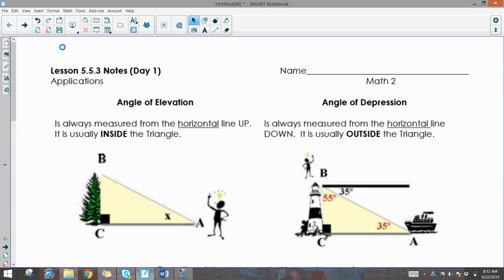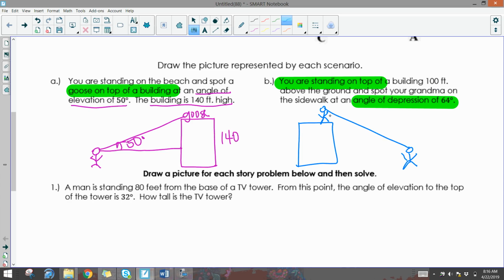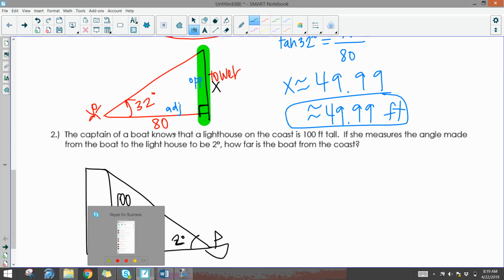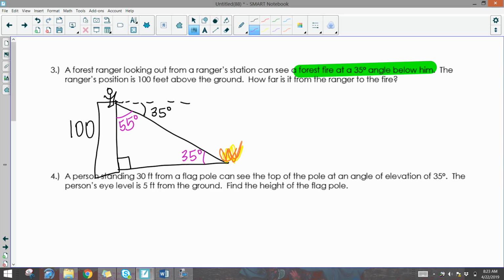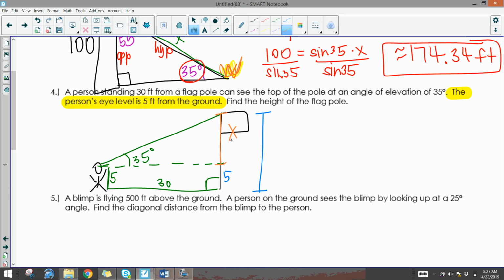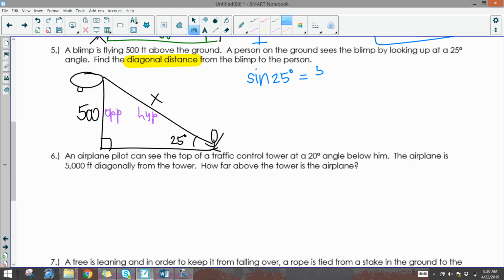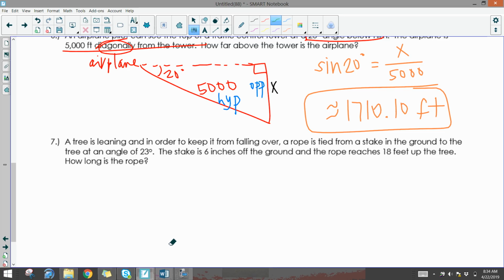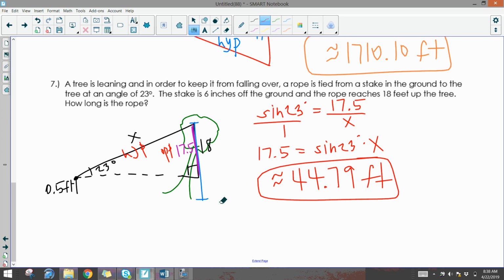5.5.3 Lesson Day 1 - Angles of Elevation and Depression